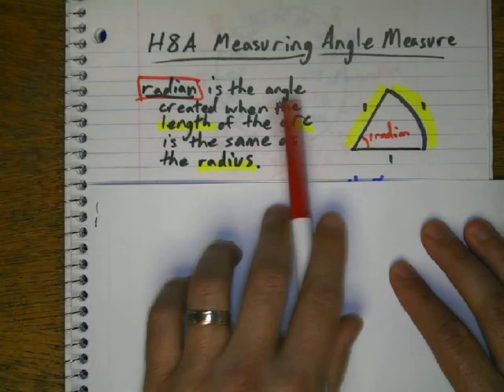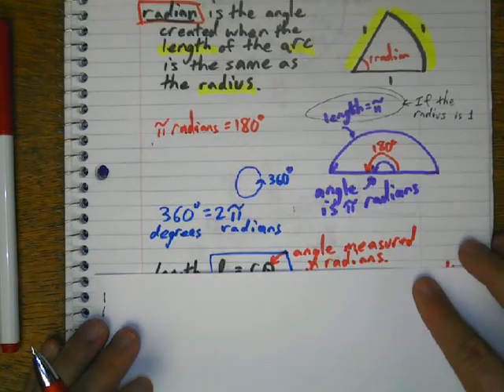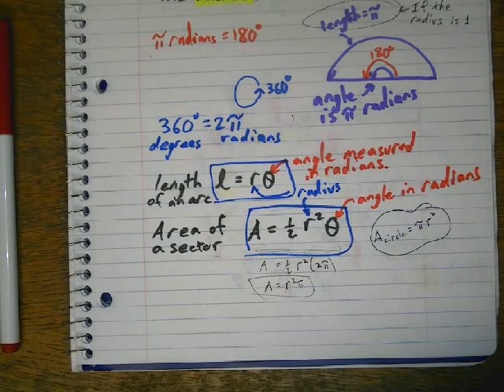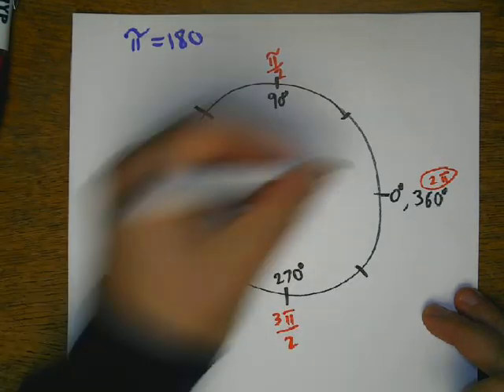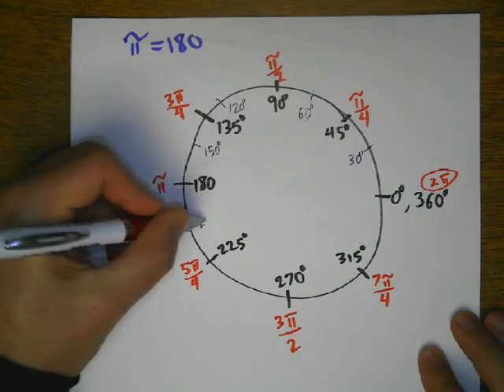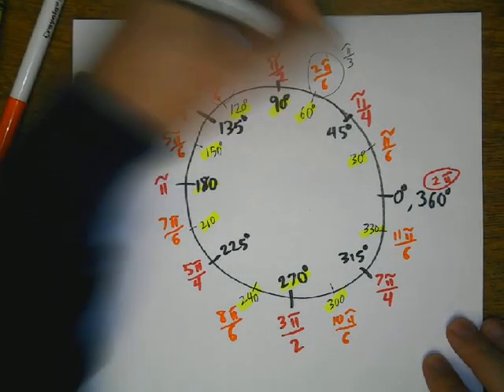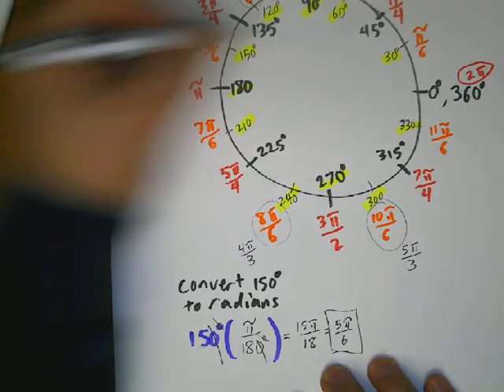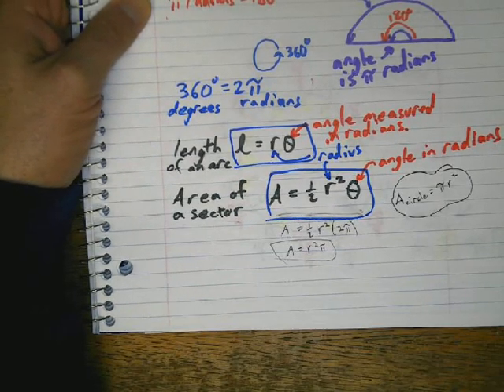H8A Measuring Angle Measure